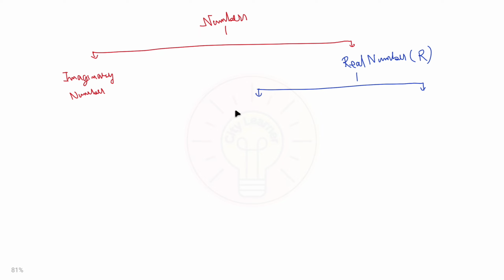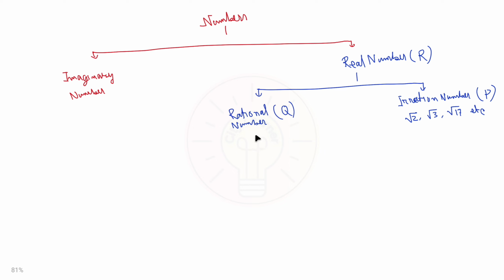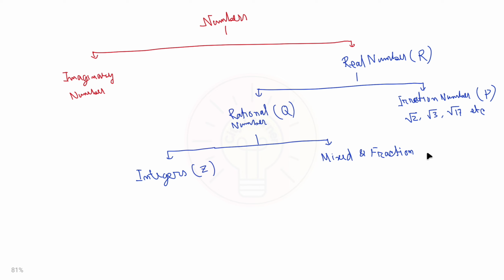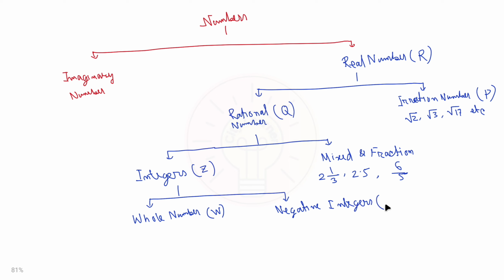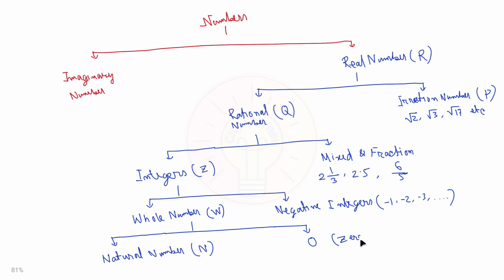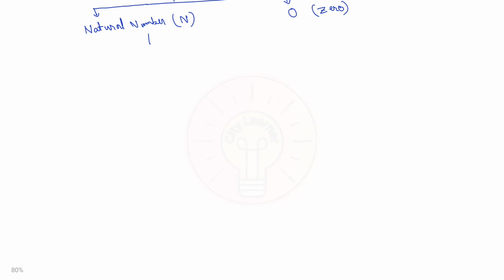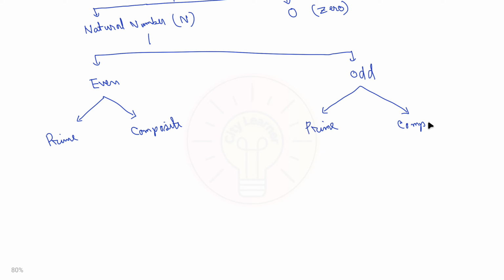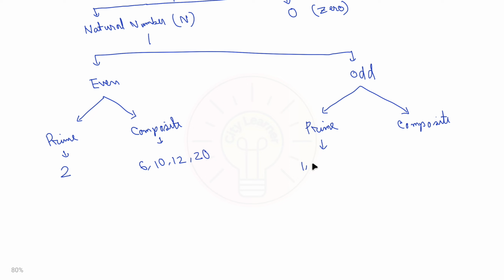Types of Numbers Explained | Math Basics for Students (Natural, Whole, Prime, Rational & More)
In this video we explained about Types of Numbers. This beginner-friendly video walks you through the different types of numbers in mathematics, including whole numbers, natural numbers, integers, rational numbers, irrational numbers, and prime numbers. Learn how they differ, where they’re used, and why they matter.

Whether you're preparing for exams or brushing up on your math foundations, this guide will simplify concepts with clear examples and visuals.